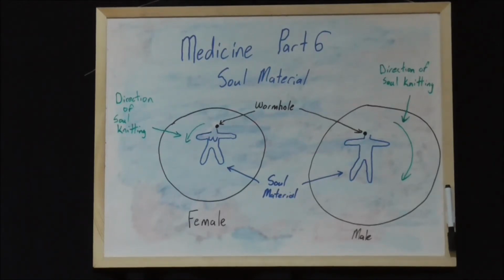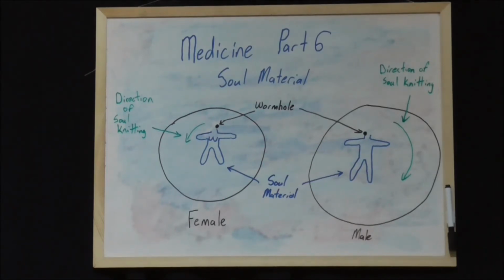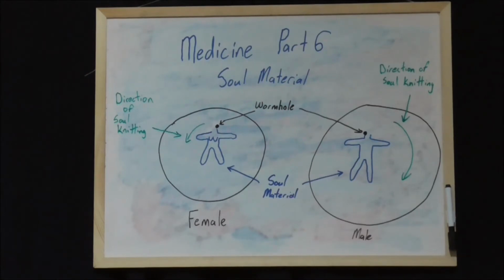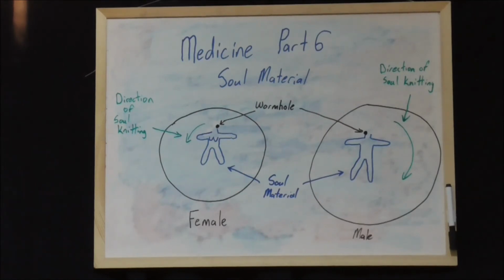Medicine Part 6 Soul Material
This video describes briefly the Soul Chasis and how it is created by God.